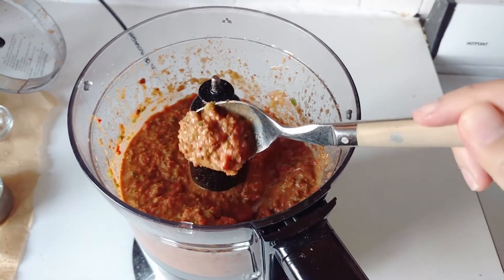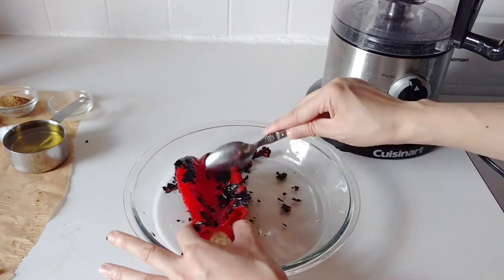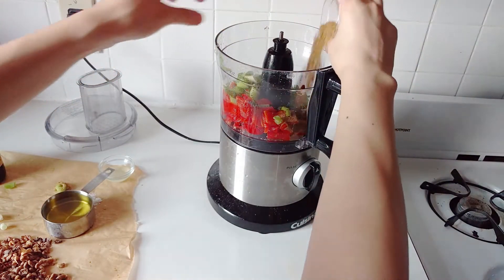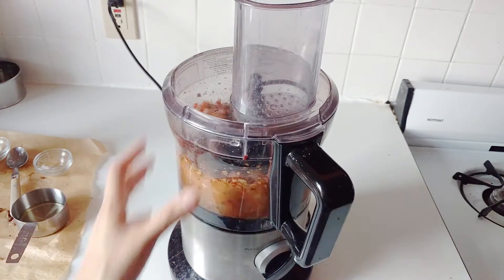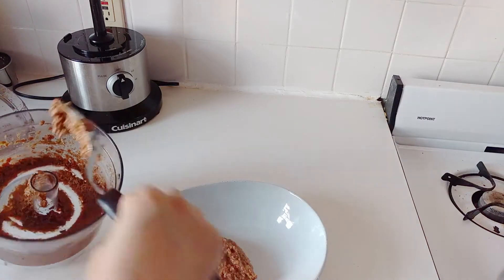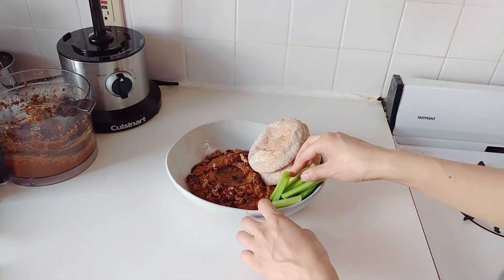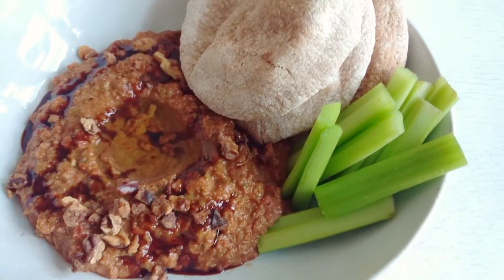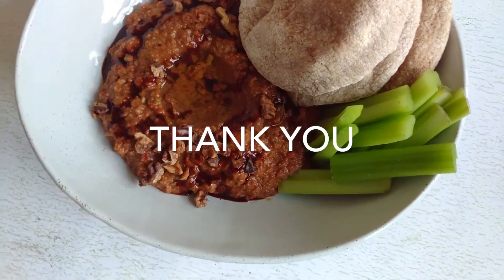Muhammara | Red Pepper and Walnut Dip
Muhammara (NYT Recipe)

1 large fresh red bell pepper, roasted
½ cup chopped scallions
1 teaspoon lemon juice
1 teaspoon ground cumin
1 teaspoon kosher salt, more to taste
2-3 teaspoons pomegranate molasses
1 teaspoon red pepper flakes, more or less to taste
5 tablespoons olive oil, extra for plating
¾ cup walnuts, lightly toasted
4 to 6 tablespoons fresh bread crumbs